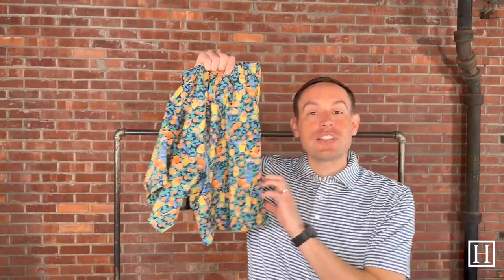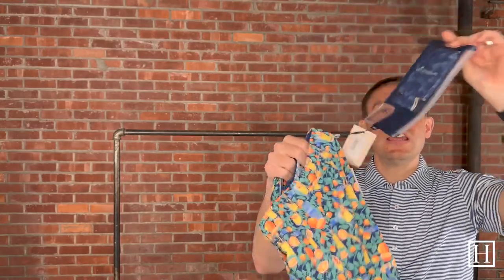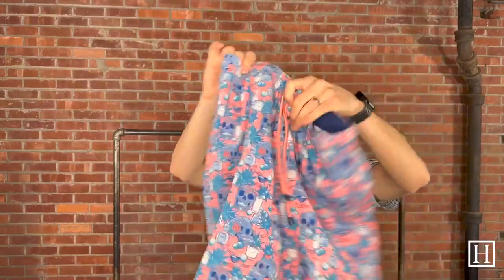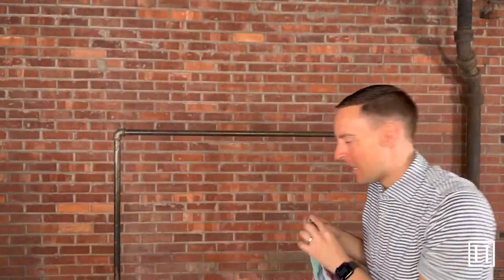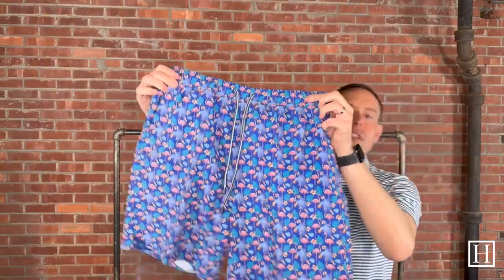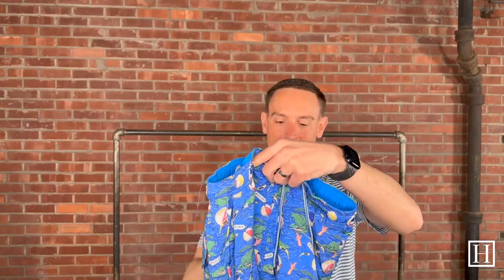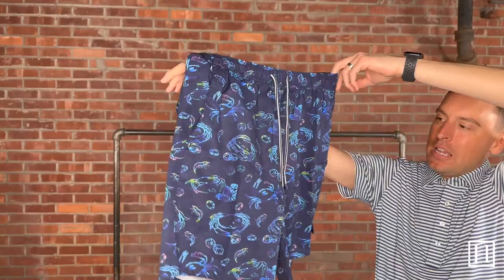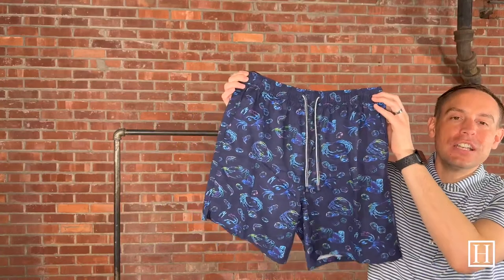Spring 2023 Swim Trunks by Peter Millar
Join us as we take a look at a few of Peter Millar's Spring 2023 Seaside swim trunks. Made from an incredibly soft, quick-drying fabric that features four-way stretch and easy-care, these swim trunks are a must-have for seaside excursions. Each print is exclusively hand-designed. Checkout hansensclothing.com to view all styles.